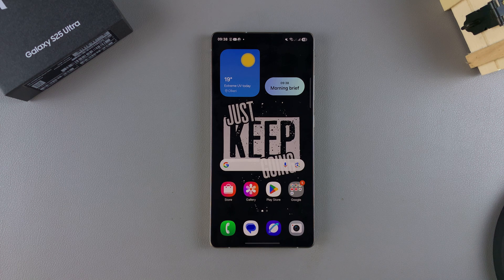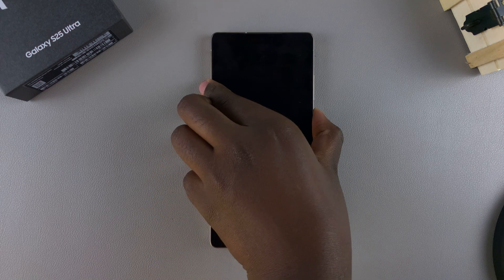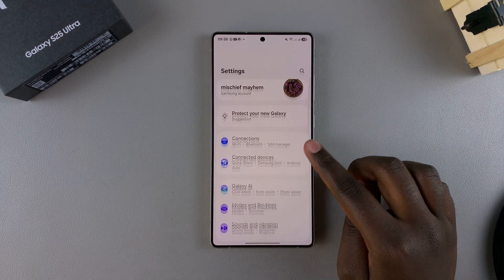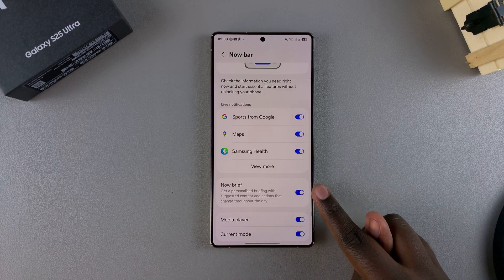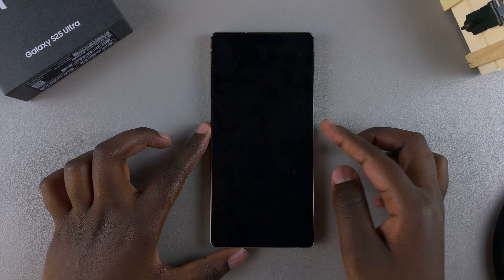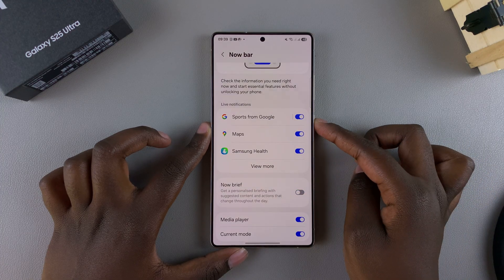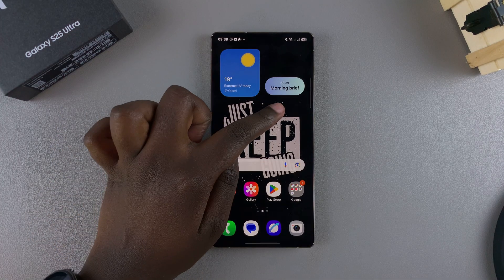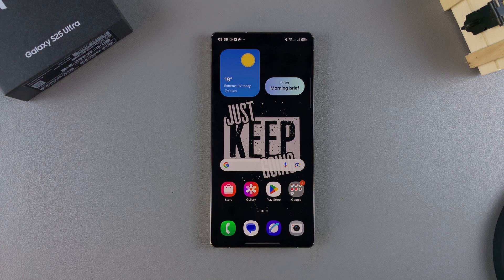How To Remove Now Bar From Lock Screen Of Samsung Galaxy S25 / S25 Ultra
In this video, we’ll show you step-by-step how to remove the Now Bar from the lock screen of your Samsung Galaxy S25, S25+ and S25 Ultra.

If you find the Now Bar distracting or simply want to clean up your lock screen, this guide will help you disable it quickly and easily.

How To Remove Now Bar From Lock Screen Of Samsung Galaxy S25:
How To Remove Now Bar From Lock Screen Of Samsung Galaxy S25 Ultra:
How To Hide Now Bar From Lock Screen Of Samsung Galaxy S25:
How To Hide Now Bar From Lock Screen Of Samsung Galaxy S25 Ultra:

Step 1: Launch the Settings app, scroll down and select "Lock Screen and AOD". Here, tap on the "Now Bar" option.

Step 2: Locate the "Now Brief" option. It should have a toggle next to it, which is on (blue) by default.

When enabled, it allows you to get a personalized briefing with suggested content and actions that change throughout the day.

Step 3: To remove the now Bar, tap on the toggle to switch it off. It should turn grey. The Now Bar will now disappear from your lock screen.

To access the Now Brief, you will need to unlock your S25 and access it from the home screen.

Cell Phone Tripod Adapter